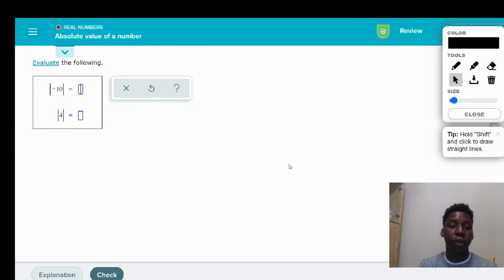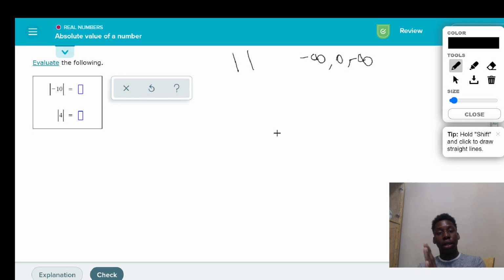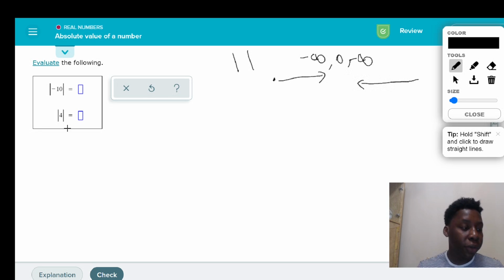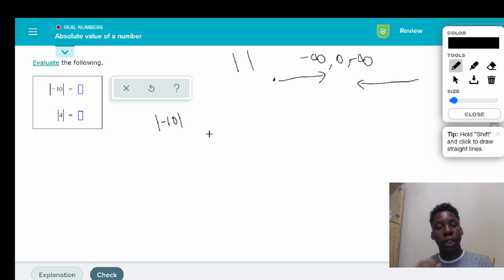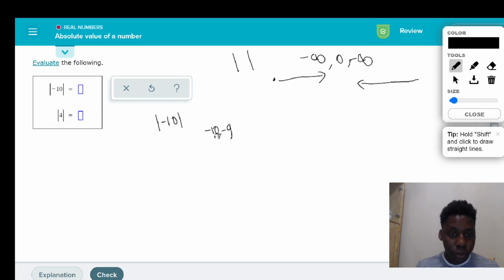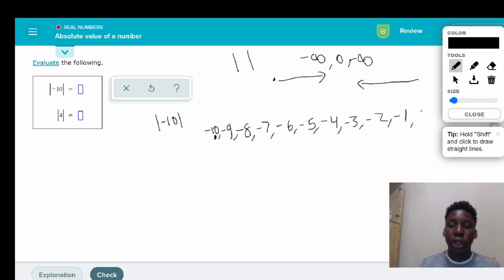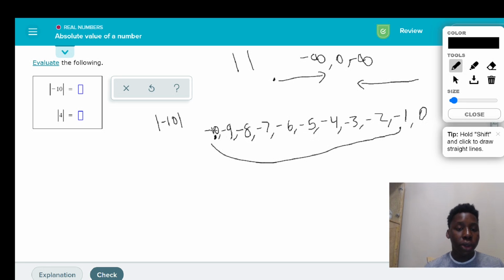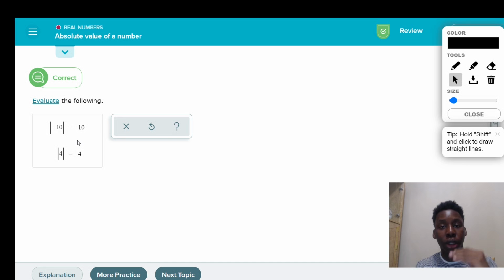Absolute Value of a Number.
Find how far it takes for a number to get to zero with Babatunde.